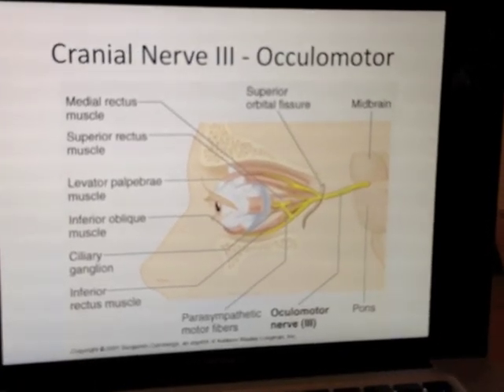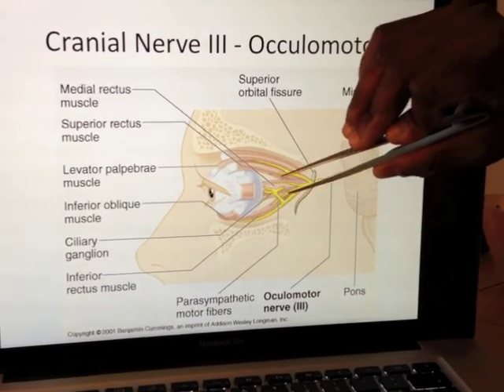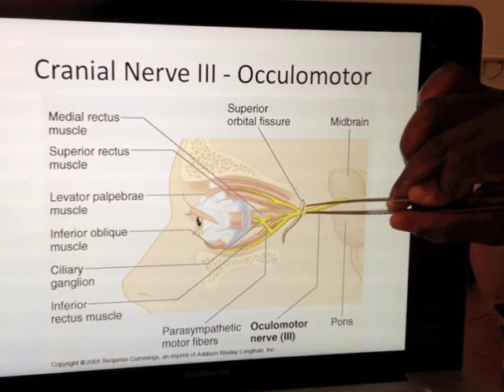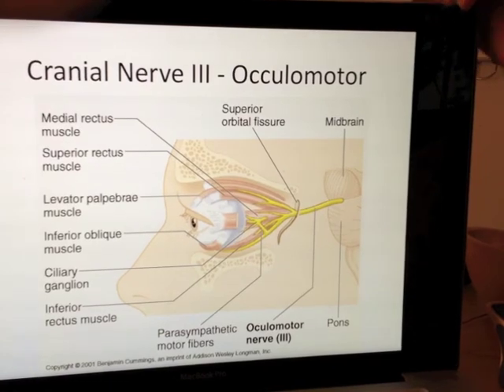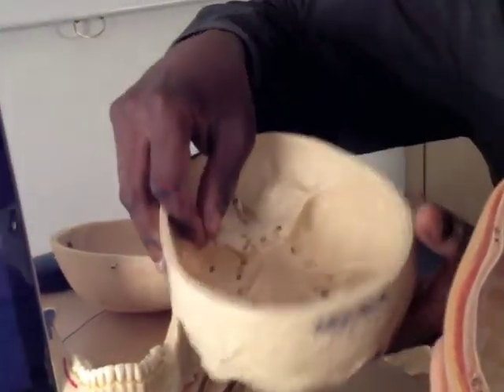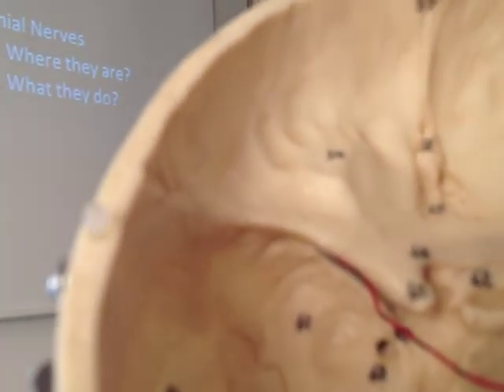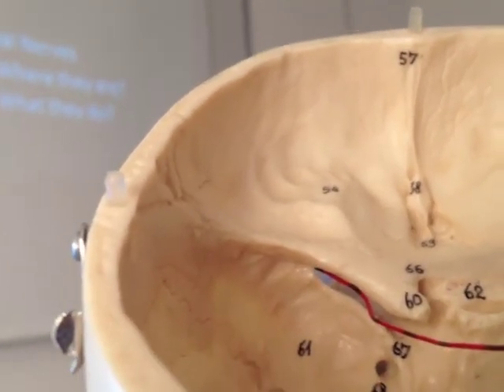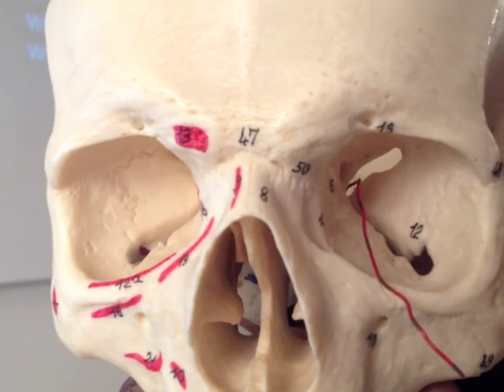Cranial Nerves (3 of 12): Oculomotor Nerve -- Head and Neck Anatomy 101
OUR TITLES:
Head and Neck Anatomy 101: Introduction
Head and Neck Anatomy 101: Embryology 1
Head and Neck Anatomy 101: Embryology 2
Head and Neck Anatomy 101: Skull (1 of 5)
Head and Neck Anatomy 101: Skull (2 of 5)
Head and Neck Anatomy 101: Skull (3 of 5)
Head and Neck Anatomy 101: Skull (5 of 5)
Head and Neck Anatomy 101: Carotid and vertebrobasilar systems (Vasculature 1 of 4)
Head and Neck Anatomy 101: Maxillary artery (Vasculature 2 of 4)
Head and Neck Anatomy 101: Venous drainage (Vasculature 3 of 4)
Head and Neck Anatomy 101: Lymphatic drainage (Vasculature 4 of 4)
Head and Neck Anatomy 101: Principles of the nervous system
Head and Neck Anatomy 101: Introduction to Cranial Nerves
Head and Neck Anatomy 101: Olfactory nerve (CN 1 of 12)
Head and Neck Anatomy 101: Optic nerve (CN 2 of 12)
Head and Neck Anatomy 101: Oculomotor nerve (CN 3 of 12)
Head and Neck Anatomy 101: Trochlear nerve (CN 4 of 12)
Head and Neck Anatomy 101: Trigeminal nerve (CN 5 of 12)
Head and Neck Anatomy 101: Abducens nerve (CN 6 of 12)
Head and Neck Anatomy 101: Facial nerve (CN 7 of 12)
Head and Neck Anatomy 101: Vestibulocochlear nerve (CN 8 of 12)
Head and Neck Anatomy 101: Glossopharyngeal nerve (CN 9 of 12)
Head and Neck Anatomy 101: Vagus nerve (CN 10 of 12)
Head and Neck Anatomy 101: Accessory nerve (CN 11 of 12)
Head and Neck Anatomy 101: Hypoglossal nerve (CN 12 of 12)
Head and Neck Anatomy 101: Parasympathetic distribution (ANS 5 of 7)
Head and Neck Anatomy 101: Sympathetic distribution (ANS 6 of 7)
Head and Neck Anatomy 101: Sympathetic distribution (ANS 7 of 7)